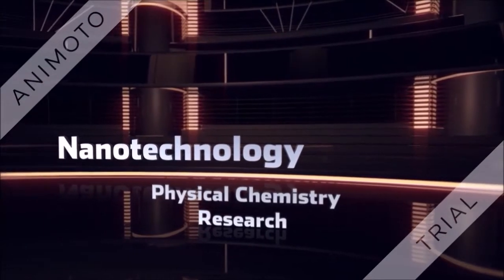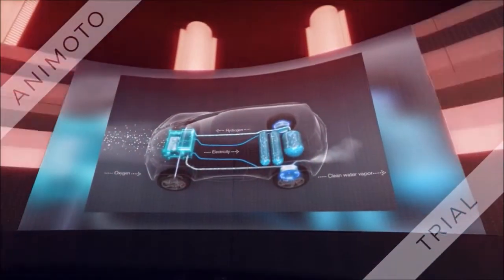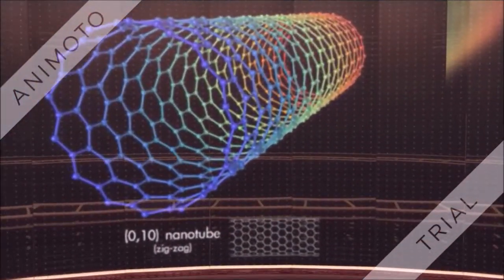Nanotechnology, Univeristy of Peradeniya, Innovative PRL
New researches carried out by Physical Research Laboratory, Faculty of Science, University of Peradeniya